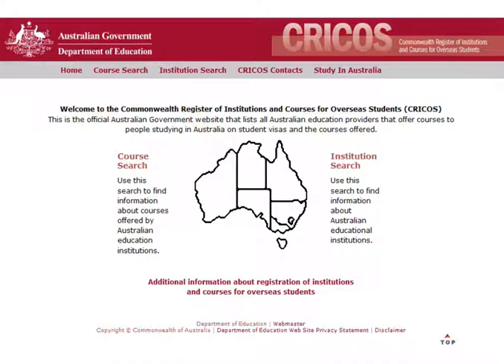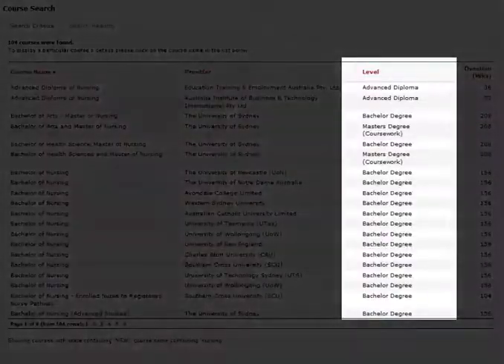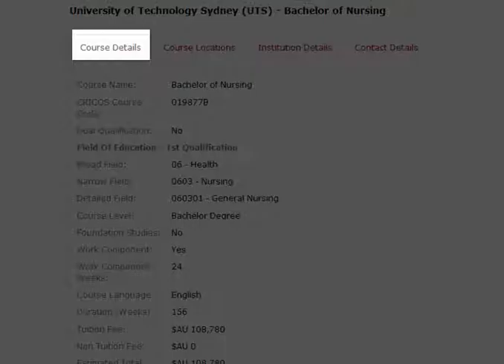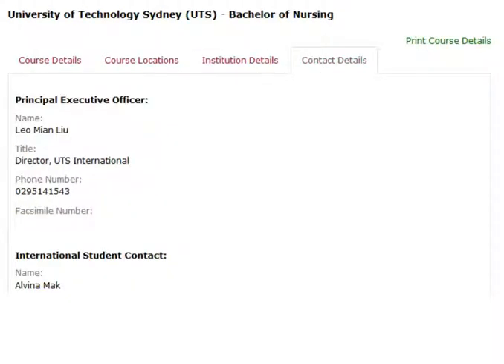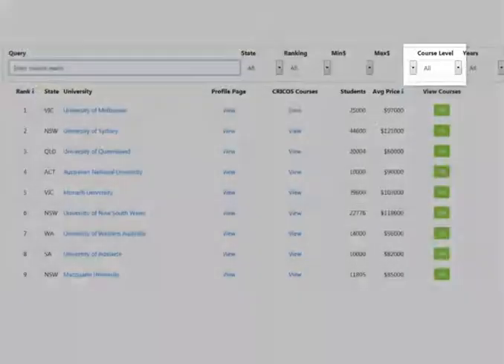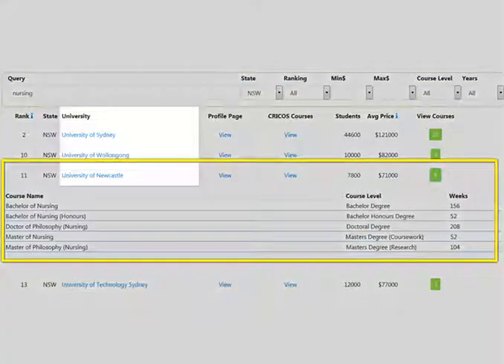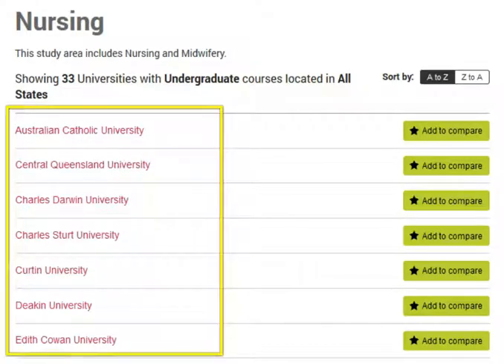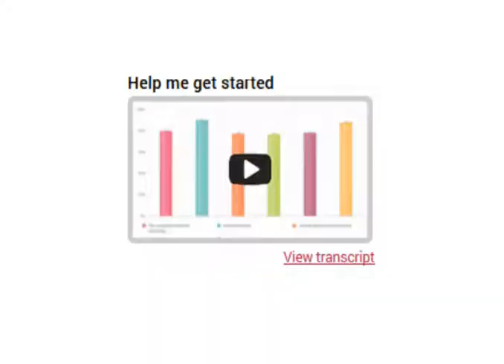INFORMATION TECHNOLOGY: #1 Way To Find Courses, Degrees And Study In Australia, Fast For 2020/2021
Do you want to study Information Technology in Australia?

Yep...

Find the best Information Technology courses and degrees using this video

Excellence...

Now about Information Technology and how you will benefit by watching this video

Do you know AU$102,835 is the average salary for an Information Technology (IT) Manager in Australia?

As an Information Technology (IT) Manager you will love to care for a company's computer infrastructure

Popular skills for an Information Technology (IT) Manager include:
-Project Management
-Network Management / Administration
-People Management
-IT Security & Infrastructure

Okay, YOU will see how to use 3 websites and search apps:
1. CRICOS
3. QILT

Whether you are looking for:
-A Diploma in Information Technology
-A Bachelor of Information Technology
-A Masters in Information Technology
-A PHD in Information Technology

Use the tips and tricks in this video to find courses like:
-computer applications technology,
-bachelor of ict,
-cit degree,
-masters in ict,
-communication technology,

Beneficial!

Let me explain how the 3 websites work:

1. CRICOS (Australian government website and search app that lists all the courses available in Australia)
2. untoaustralia.com (Search app based on CRICOS data - designed to be user friendly for quick access to the CRICOS data)
3. QILT (Used to compare institutions and courses)

Benefit

I can accept this info...good!